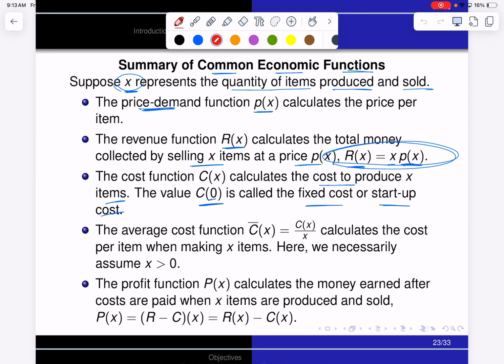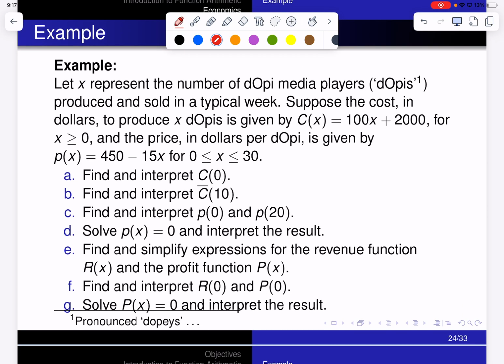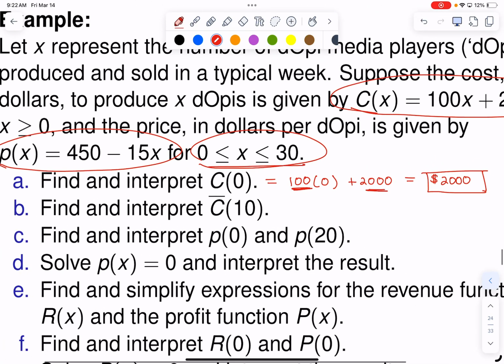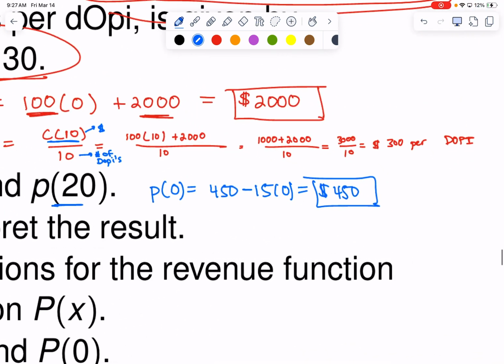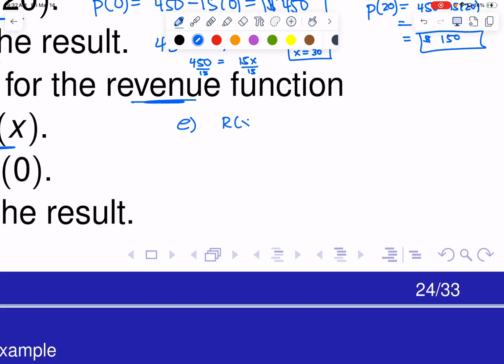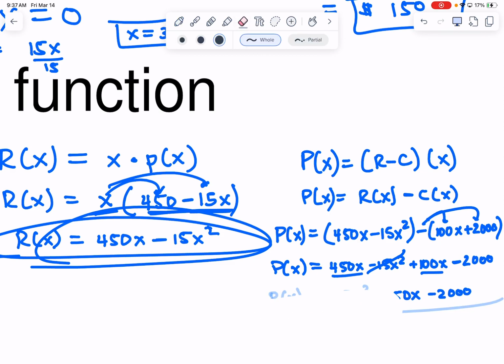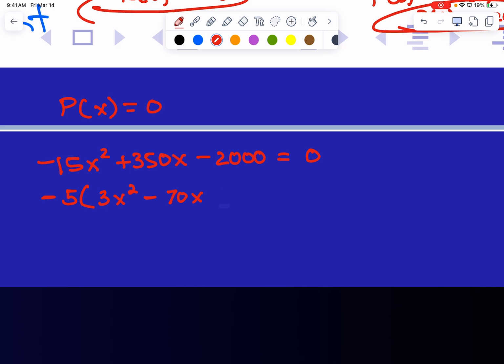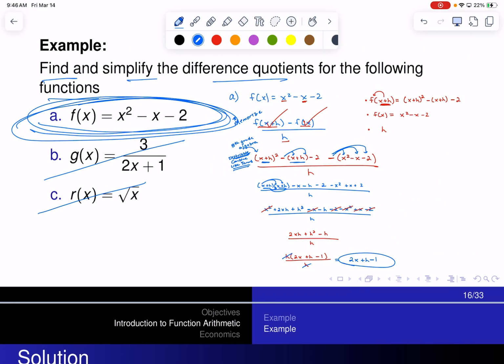Section 1.5 Finish - Cost, Revenue & Profit